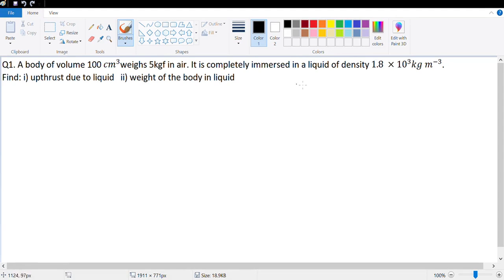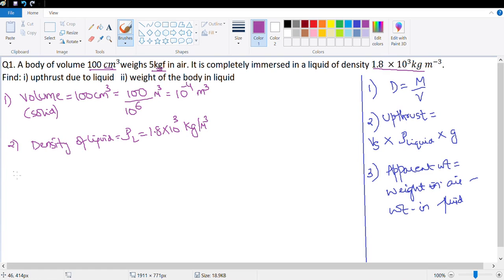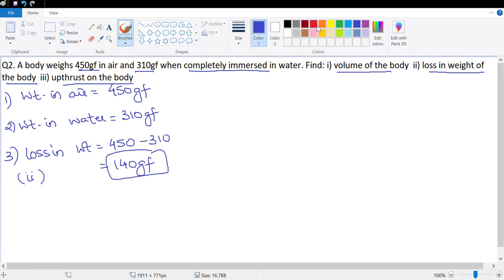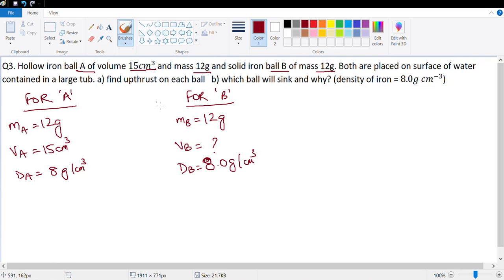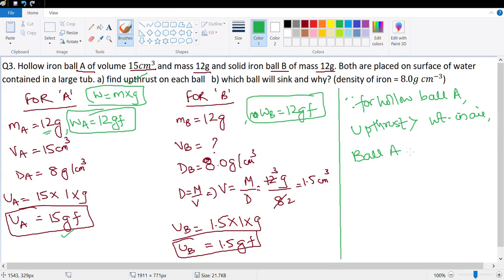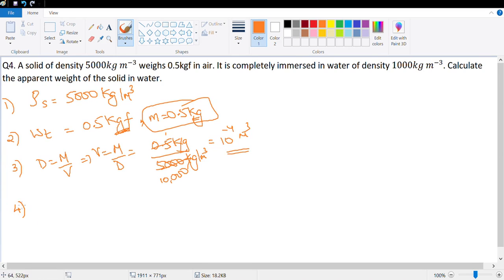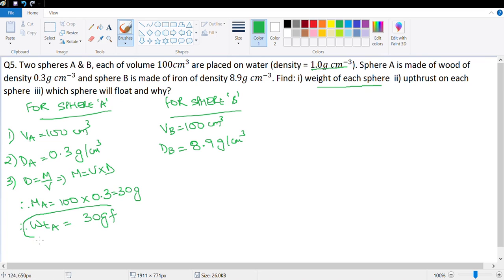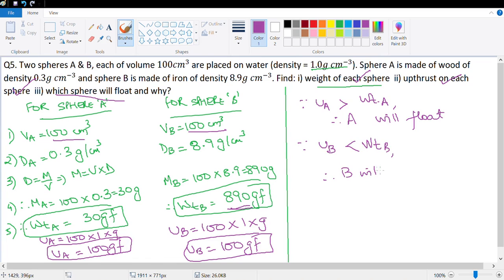Class 9 Physics Upthrust Ex 5A (part 1 of 2)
ICSE
Class 9
Concise Physics
Selina Publications
Chapter 5
Upthrust in Fluids, Archimedes' Principle and Floatation
Ex 5A